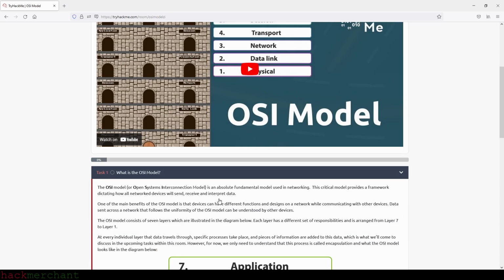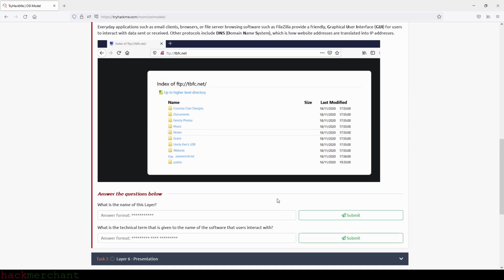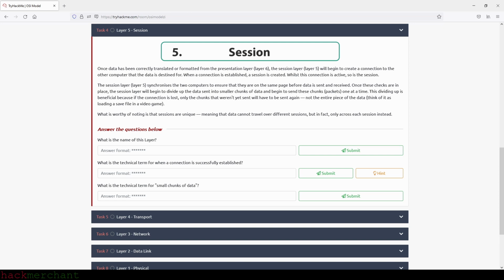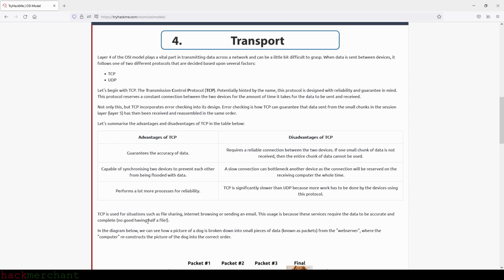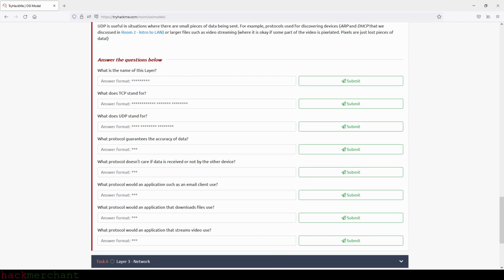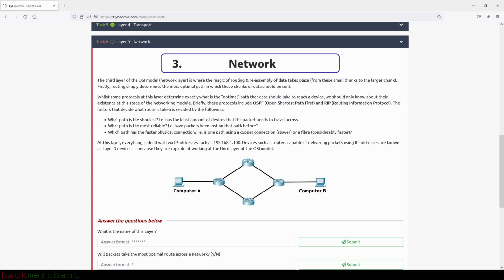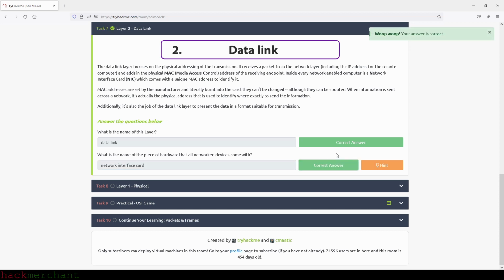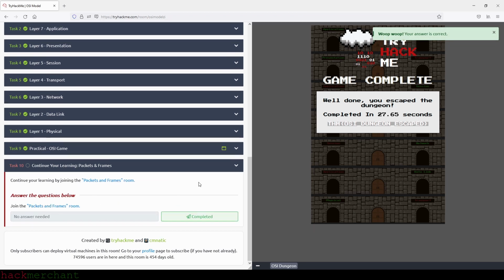OSI Model | TryHackMe Walkthrough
This is a walkthrough of the room called OSI Model, on TryHackMe.